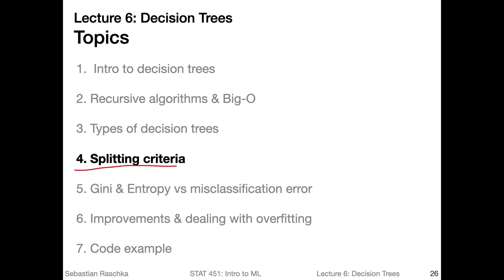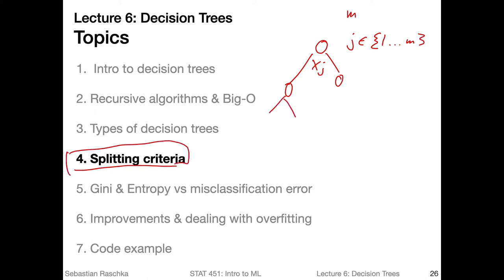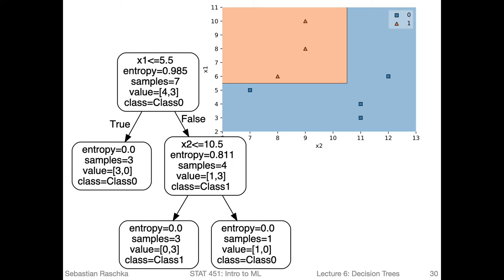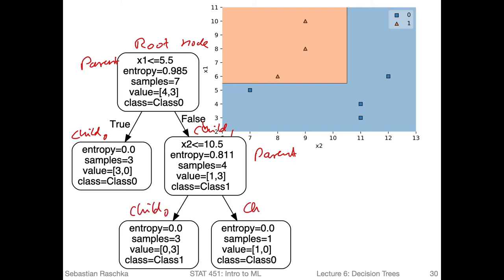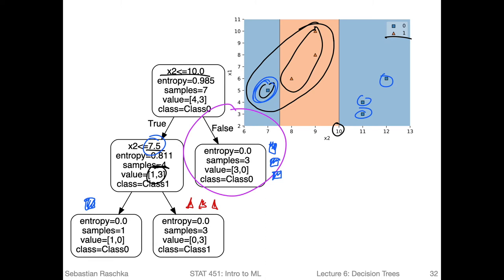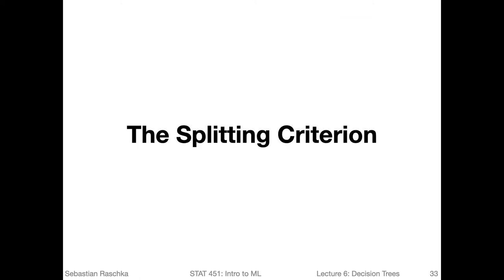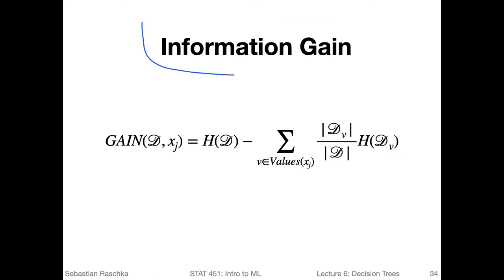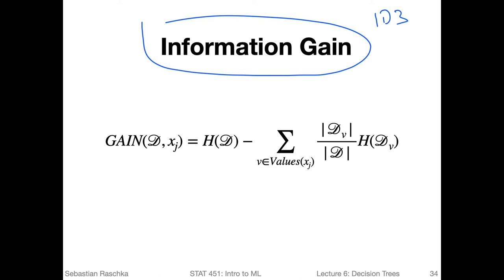6.4 Splitting criteria (L06: Decision Trees)